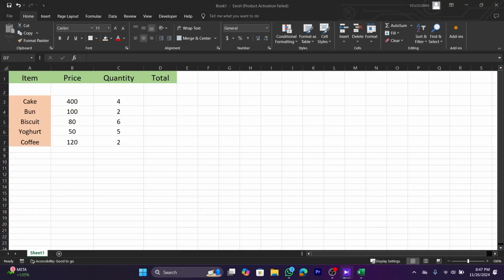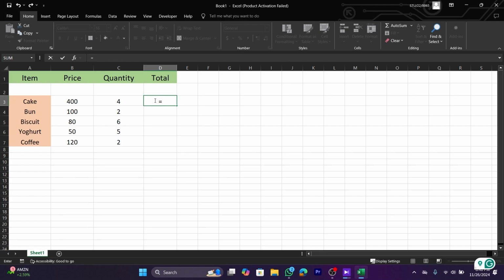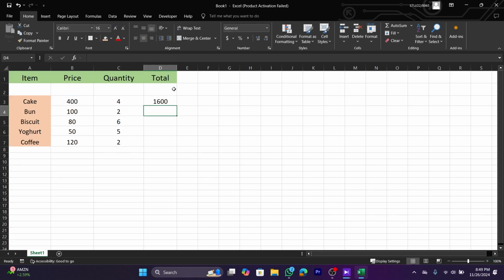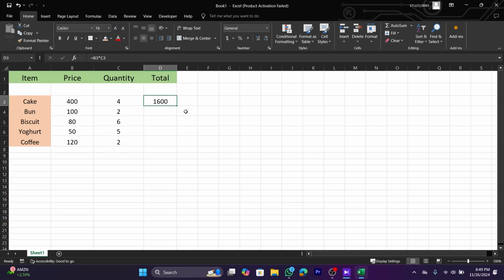Master Column Multiplication in Excel | Step-by-Step Beginner's Guide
Title:
"How to Multiply Columns in Excel | Simple Tutorial for Beginners"

### YouTube Description:
Learn how to multiply columns in Excel easily with this beginner-friendly tutorial! Whether you're working with small datasets or complex spreadsheets, this step-by-step guide will show you how to use Excel formulas to perform column multiplication efficiently. Perfect for students, professionals, and Excel enthusiasts looking to boost productivity.

✅ How to use the multiplication formula in Excel
✅ Dragging formulas to apply them across entire columns
✅ Multiplying a column by a fixed value or another column

Start mastering Excel today and make your calculations faster and more accurate!

**Timestamps:**
0:00 - Introduction
0:45 - Writing the Multiplication Formula
1:30 - Applying the Formula Across Columns
2:15 - Multiplying by Fixed Values

Let me know if you'd like more customization! 😊